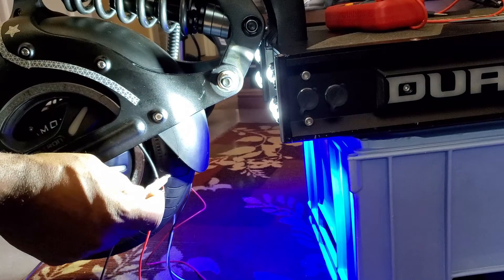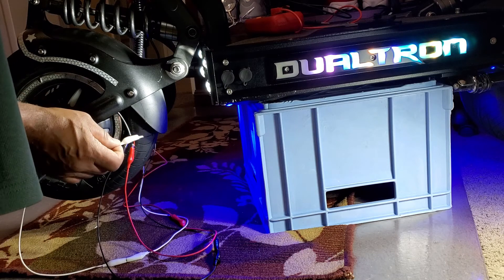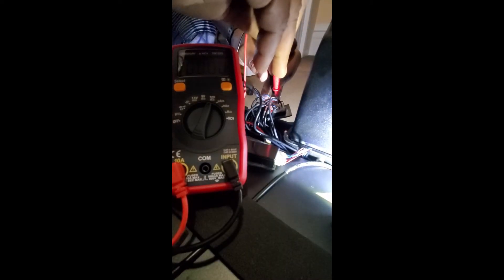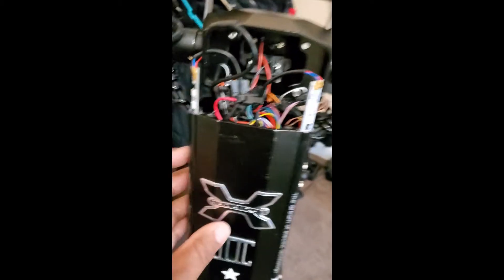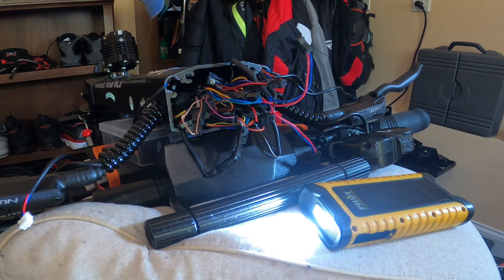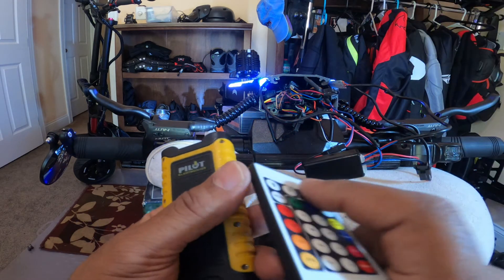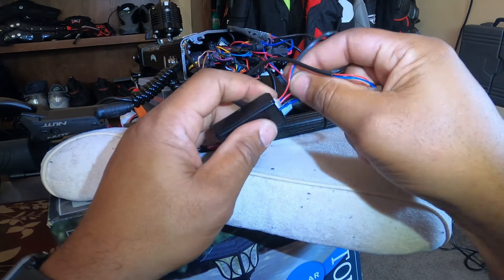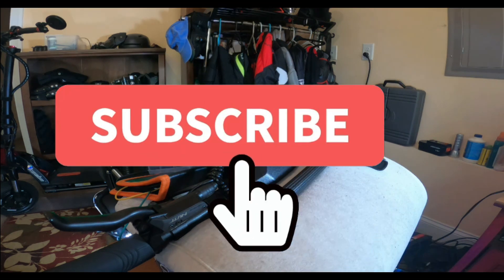Dualtron X2 RGB Light Controller Troubleshooting and Installation: Amature Tutorial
Dualtron X2 RGB Controller Install Tutorial Chapters
0:00 Intro
0:32 Troubleshooting Intro
0:42 Testing Wire Connections
1:00 How I Damaged My RGB Controller
1:47 Troubleshooting Process
2:36 Inspecting the RGB Box Connector
3:43 Testing the Connectors of the RGB Box Connector
5:45 Dualtron X2 Wiring Diagram Breakdown
6:41 Conclusion of the Troubleshooting Process
6:50 Inspecting Steering Column Wires
7:40 Mini Motors USA Support and Feedback
8:46 Locating the RGB Controller
9:32 Testing the New RGB Controller Before Installation
11:43 New RGB Controller Testing
13:39 Testing the RGB Remote with the New RGB Controller
14:40 Removal and Installation of the RGB Controller for the Dualtron X2
15:45 Final Testing After Installing the New RGB Controller for the DX2